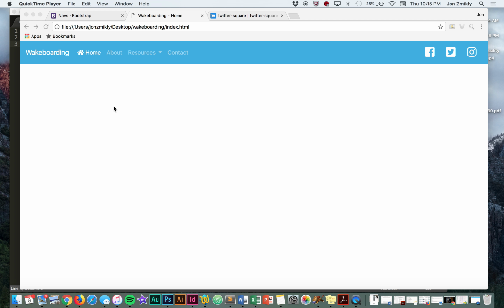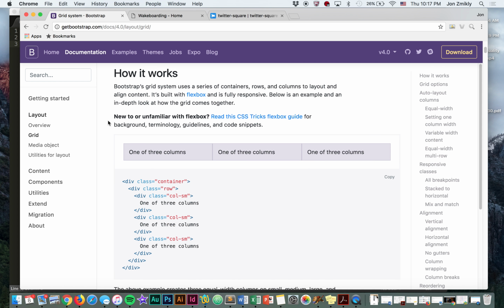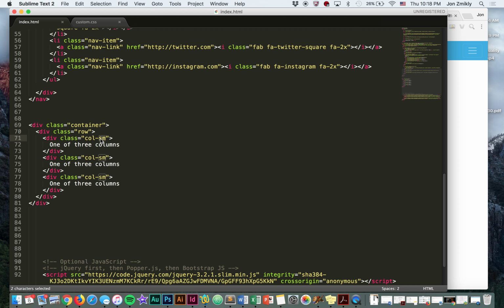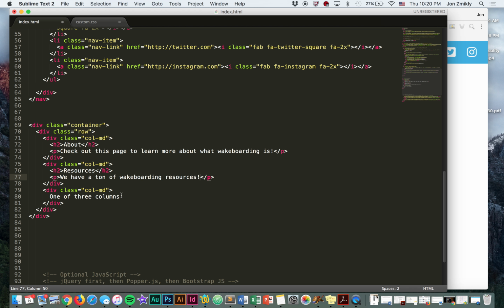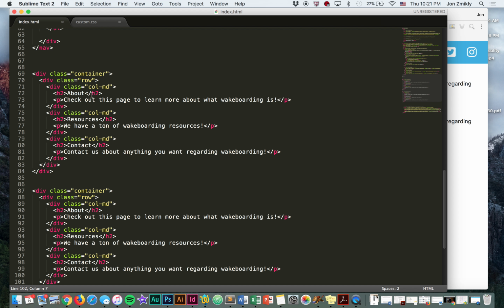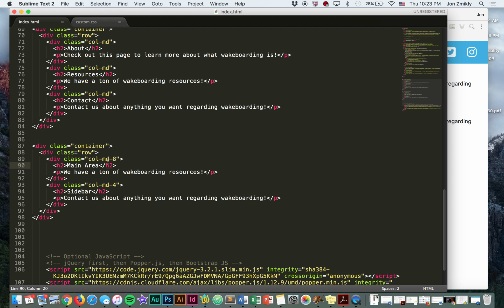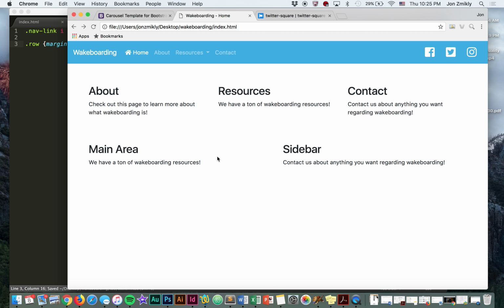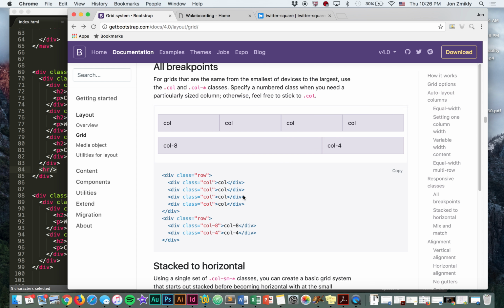Bootstrap 4.0 Tutorial: Adding Layouts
This tutorial shows you how to add a layout / grid to your Bootstrap site